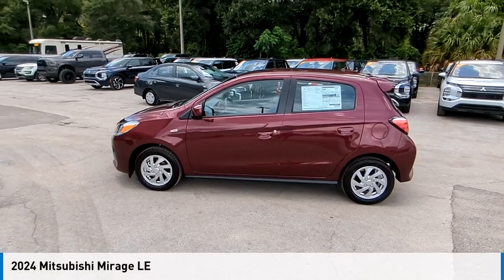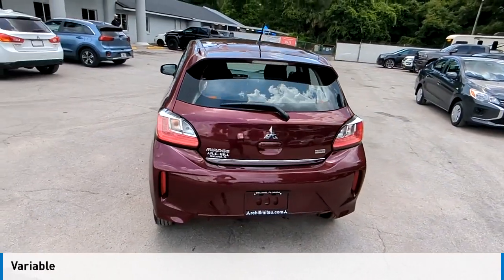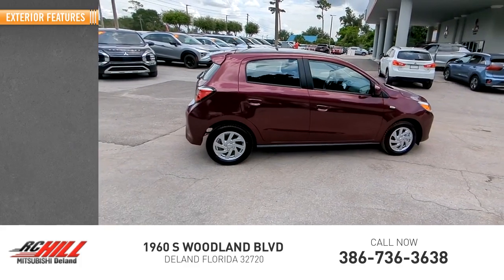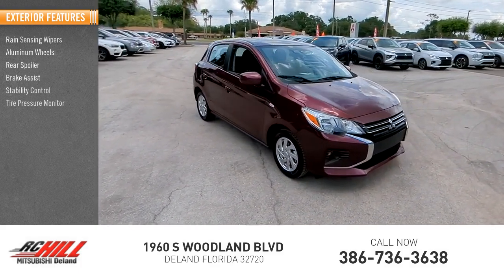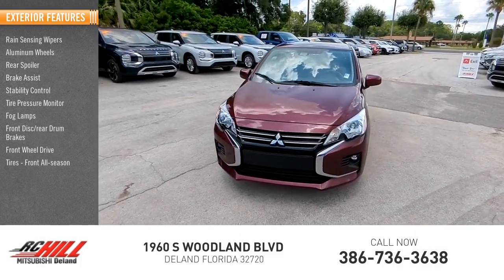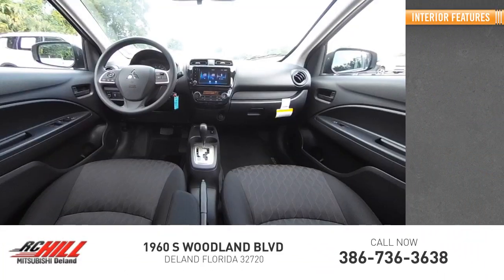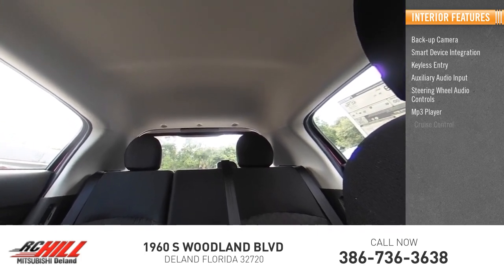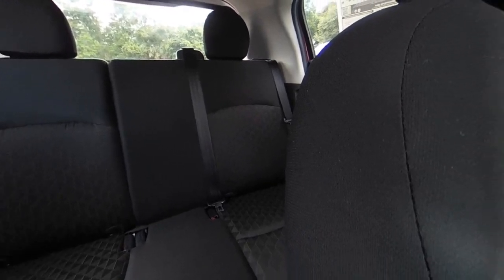2024 Mitsubishi Mirage N15210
2024 Mitsubishi Mirage LE

All new Mitsubishis come with a Nation-wide Limited Lifetime Warranty. Servicing Central Florida over 45 years. Call, Click, or Come By! Wine Red Metallic 2024 Mitsubishi Mirage LE FWD CVT 1.2L 3-Cylinder DOHC MIVEC